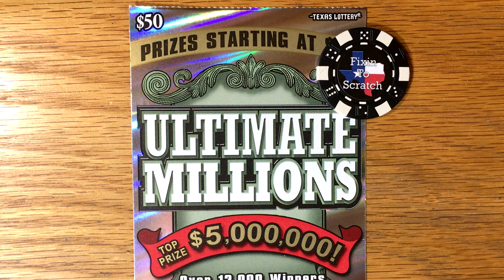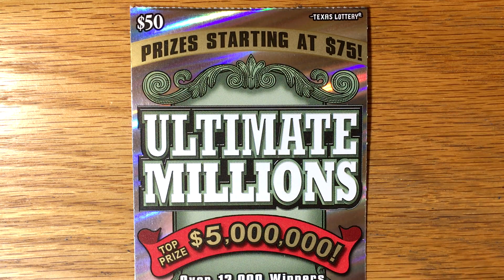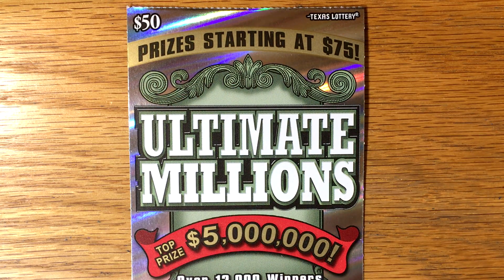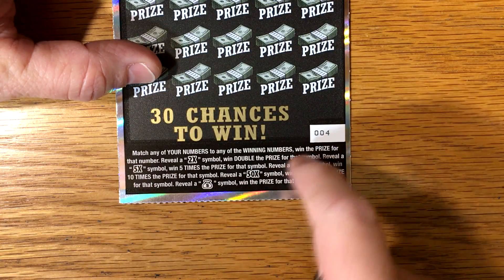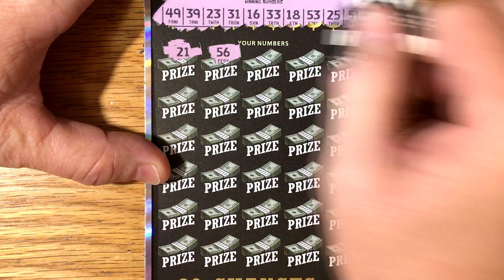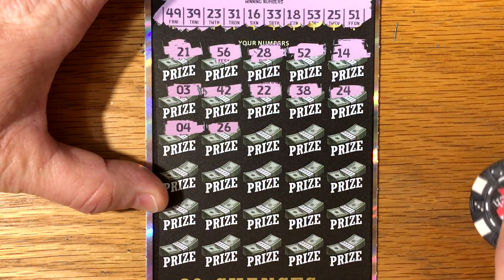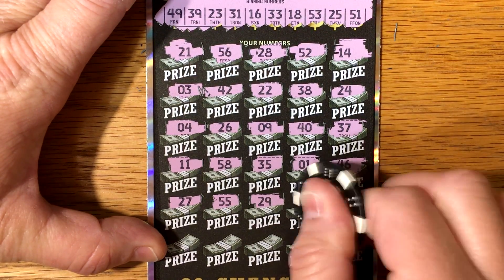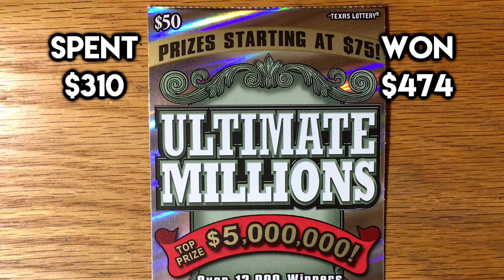Beat The Lottery! Episode 20 - $50 Ultimate Millions!